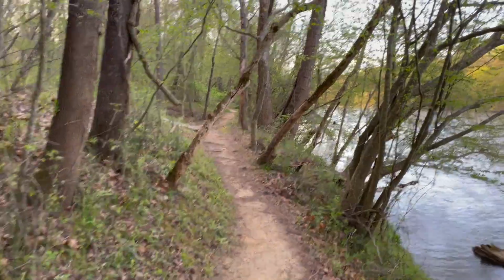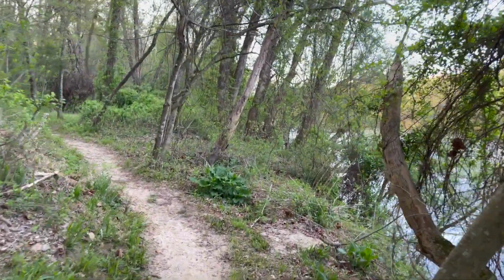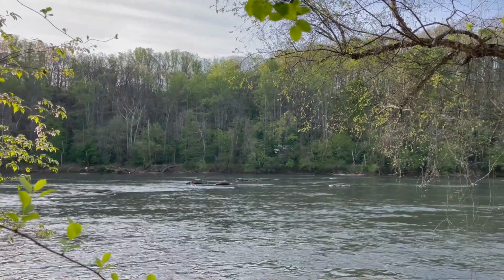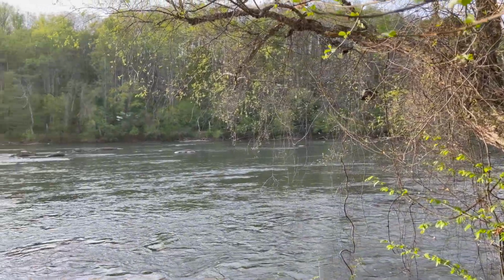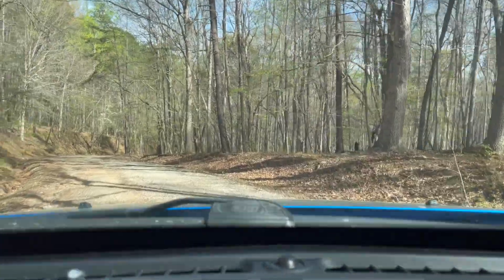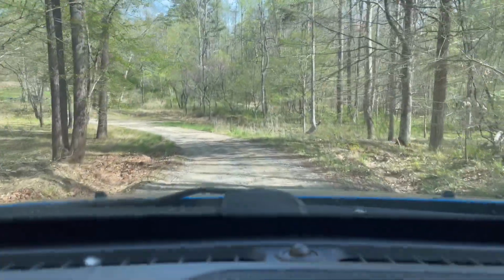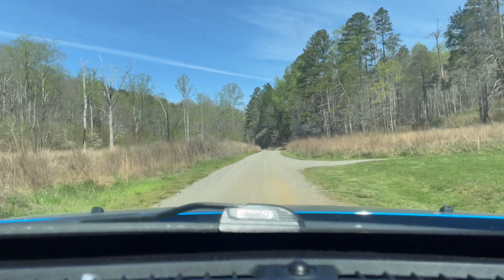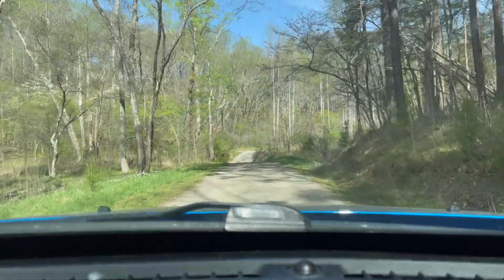What does a typical scouting trip look like?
In this video who with me on a typical scouting trip where things may not always be what you planned.

DENoise AI
I highly recommend Tobaz Labs to take your post production to the next level: